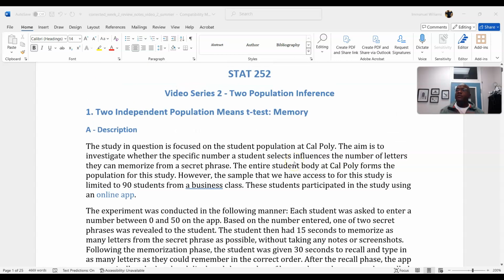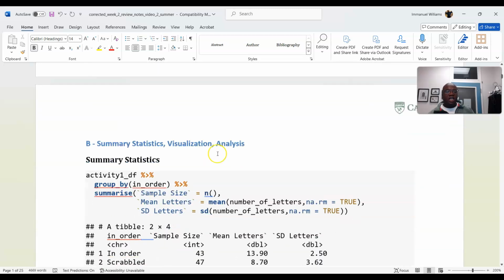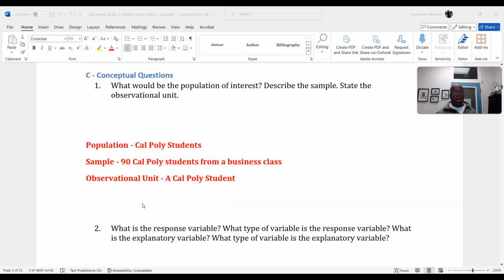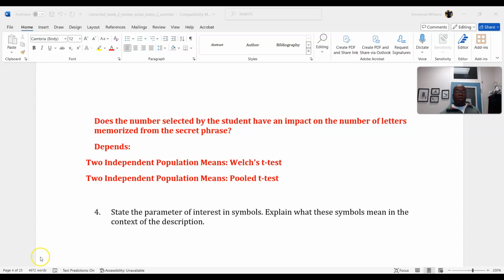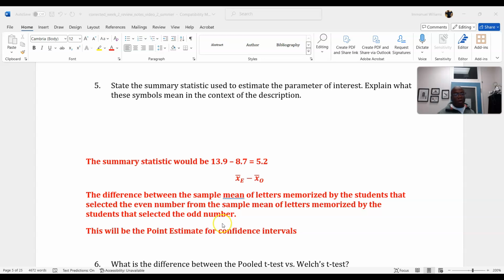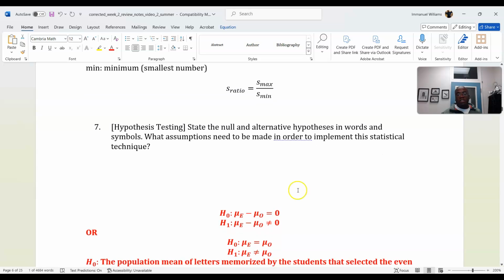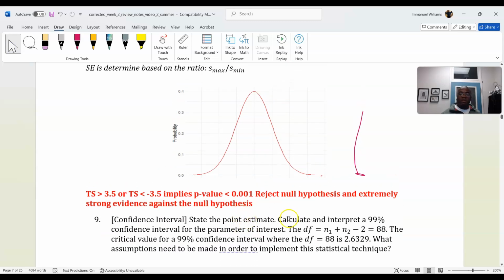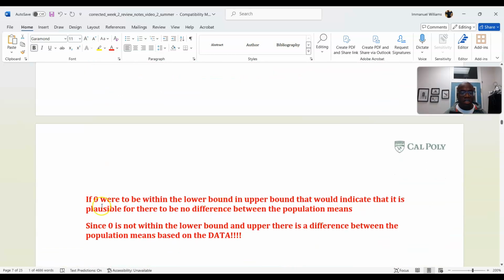STAT 252 - Two Independent Population Means (Video 3 of 5)